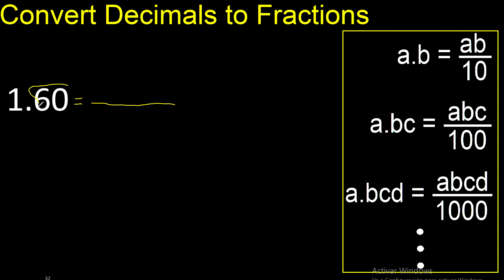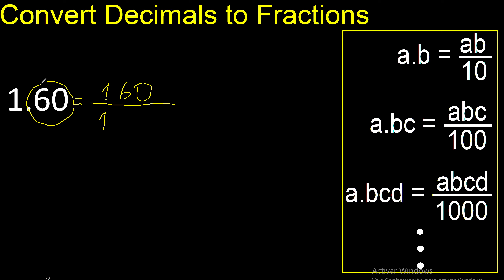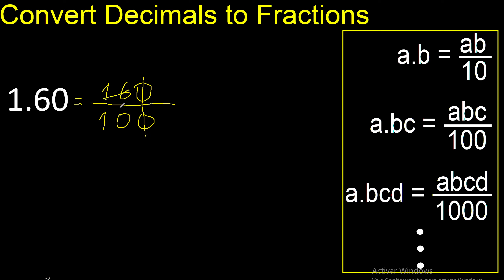Convert 1.60 to fraction . How to convert decimals to fractions . convert decimal 1,60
transform from decimal to fraction